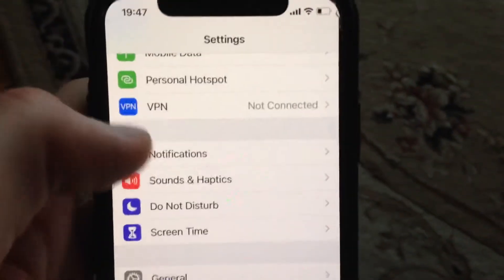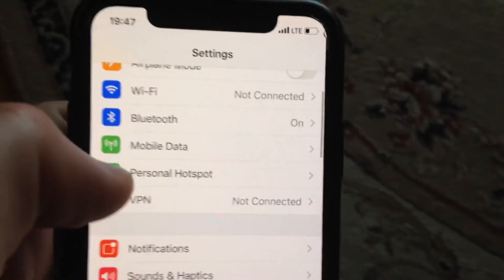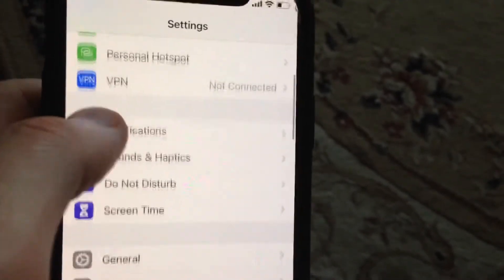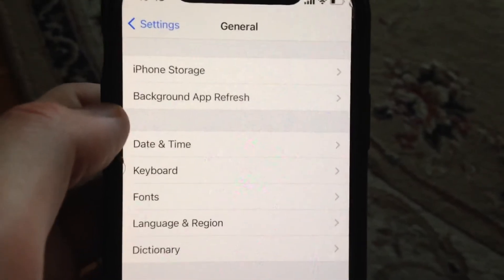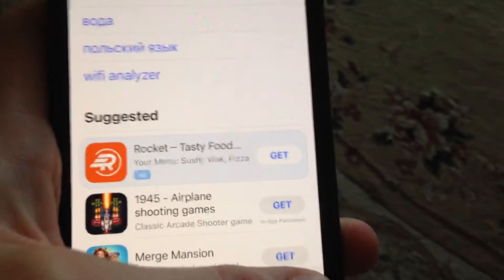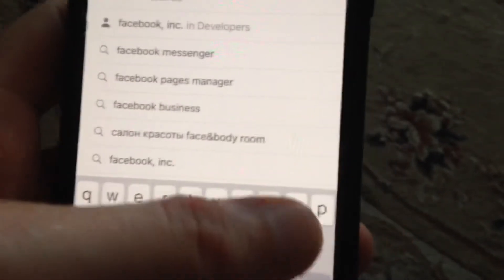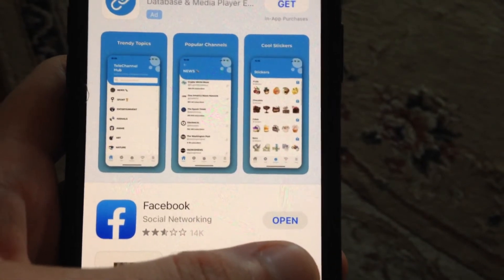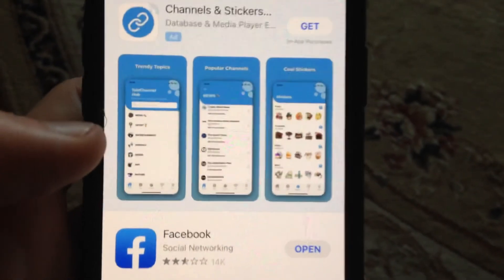Facebook Stuck On Loading Problem Solved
If you don’t know Facebook Stuck On Loading Problem Solved , this video is for you.